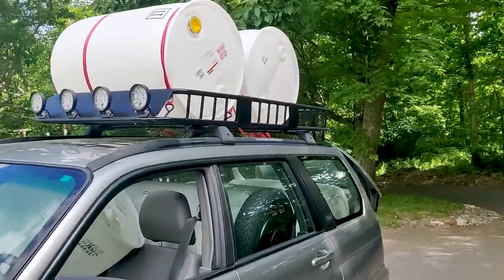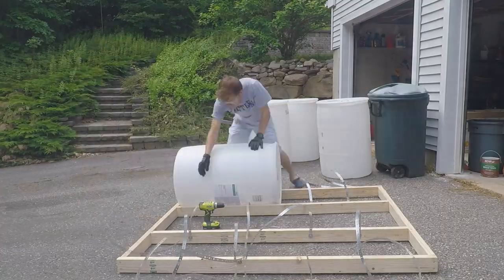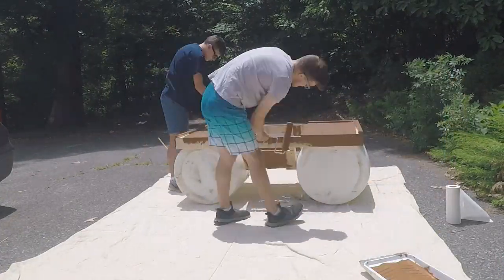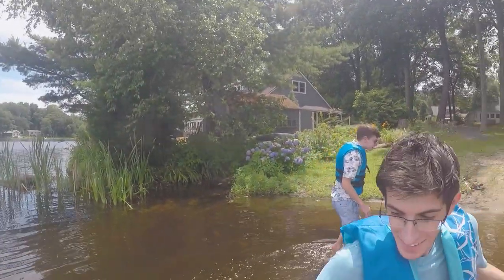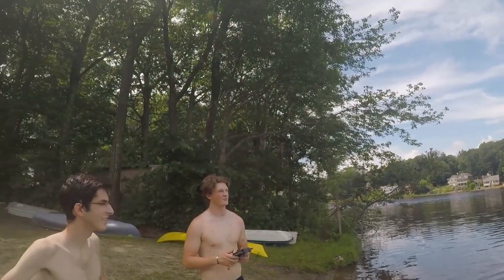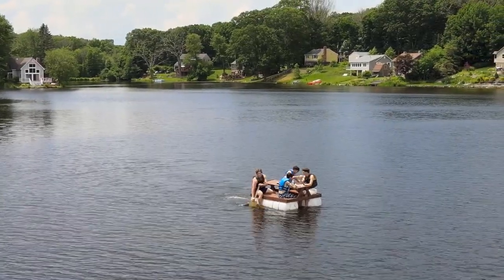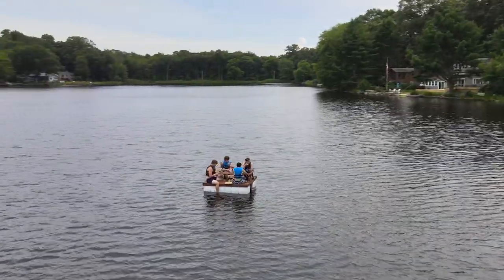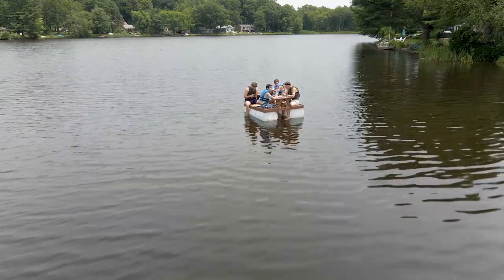Our Cheap Homemade Picnic Table Barrel Boat! - July 2020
The story of the homemade picnic table boat with MaybeNotConnor and friends. More content with this boat to come!